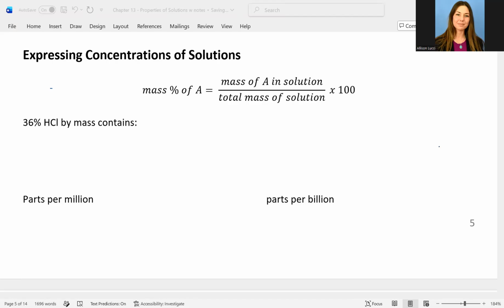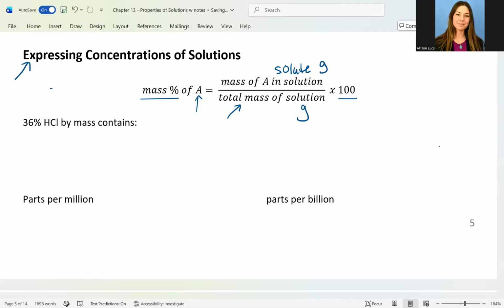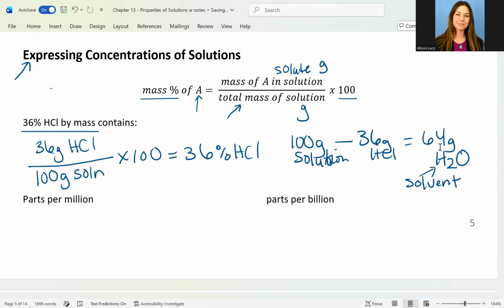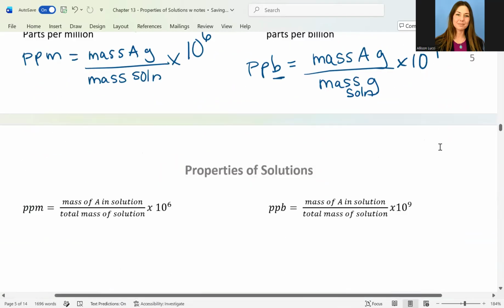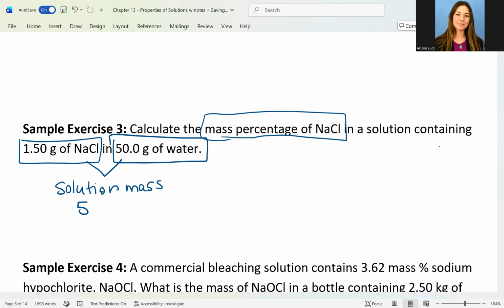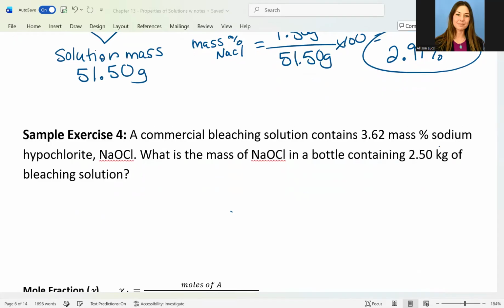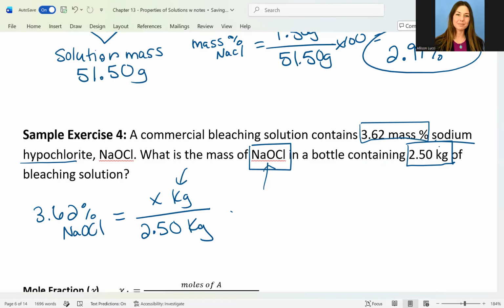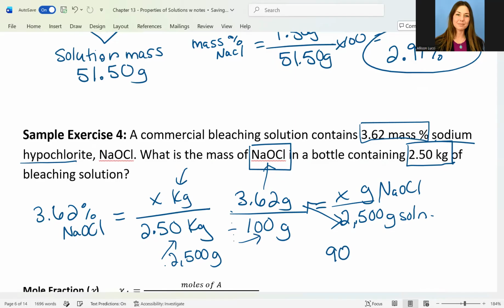Chapter 13-4 Sample Ex. 3 & 4